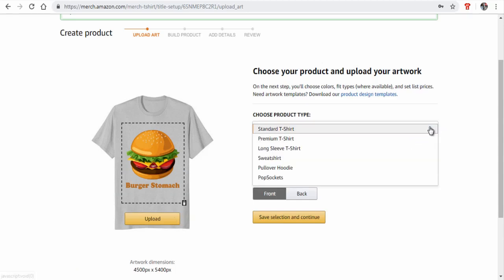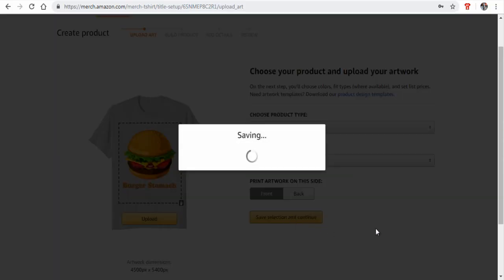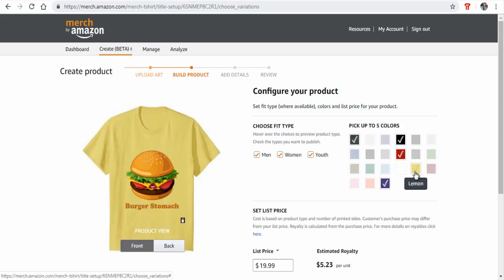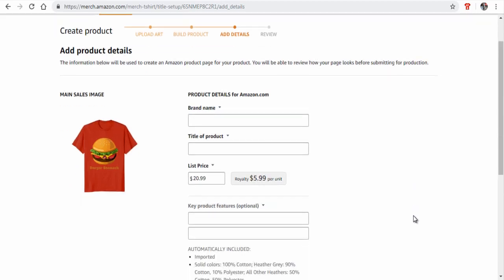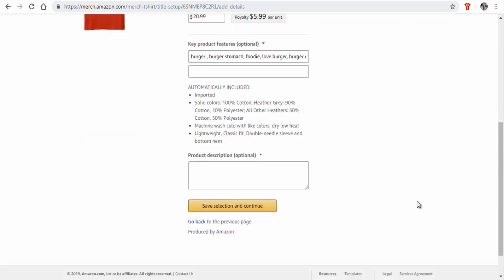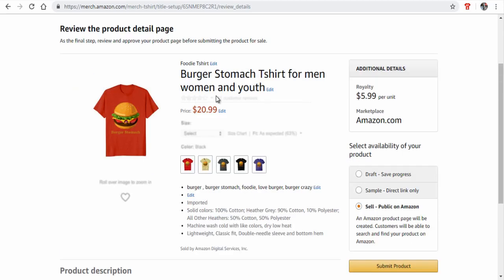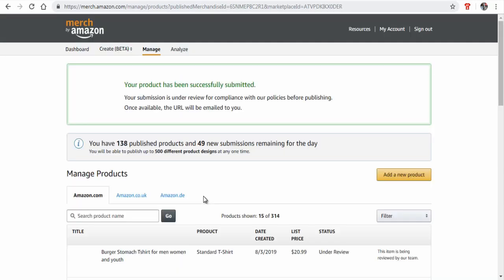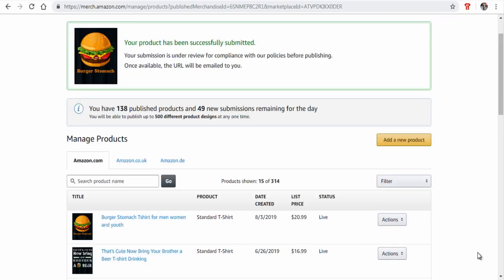Earn Money Selling T-Shirt with Merch by Amazon Site - Upload Tshirt Art Work Updated